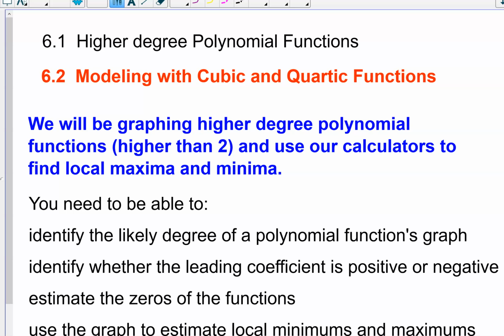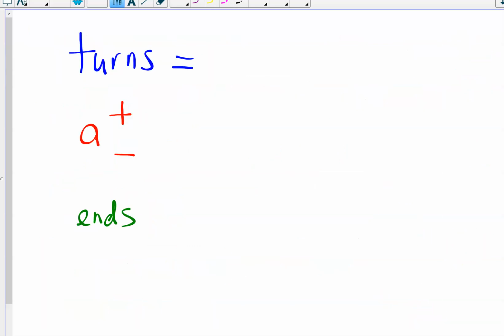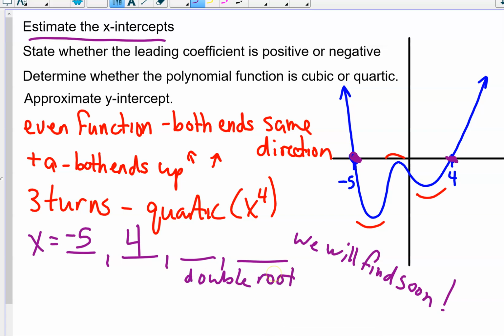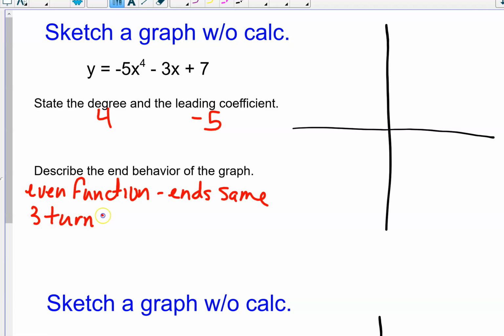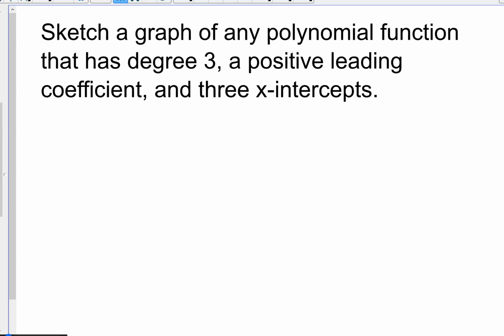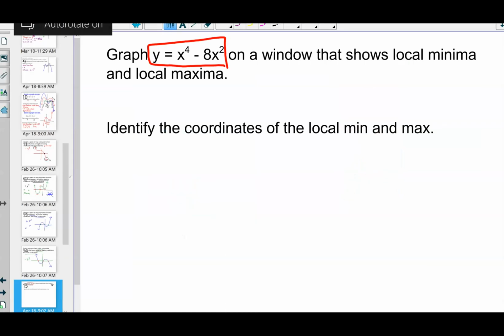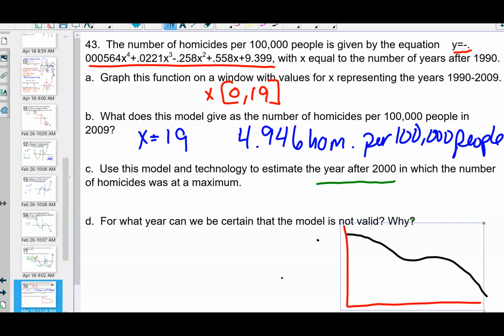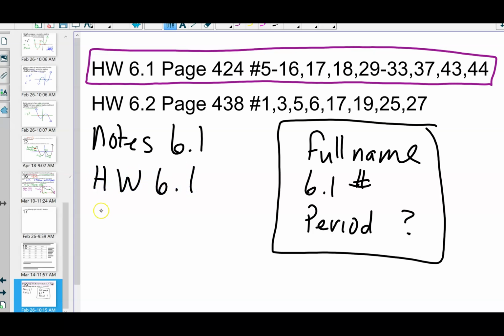Lesson 6.1 CIS